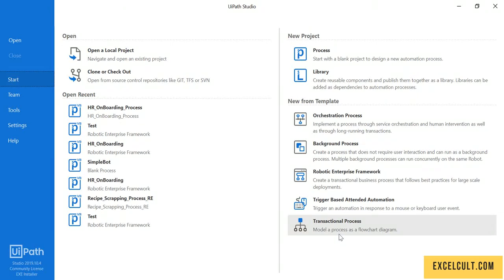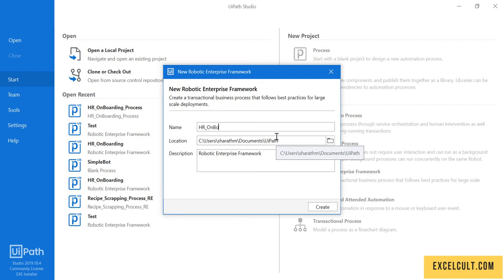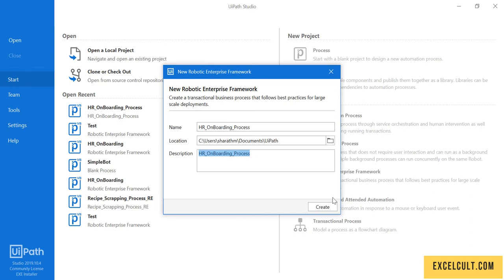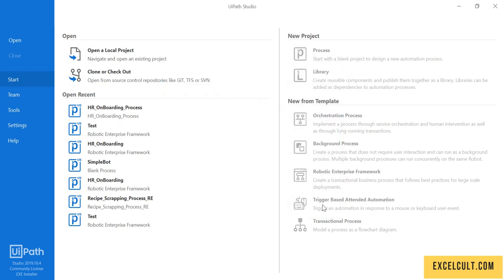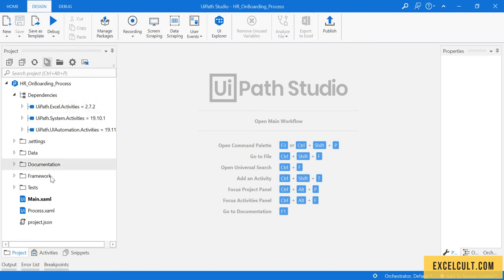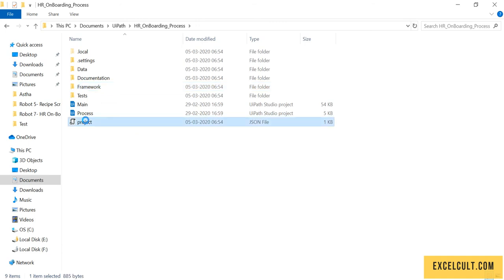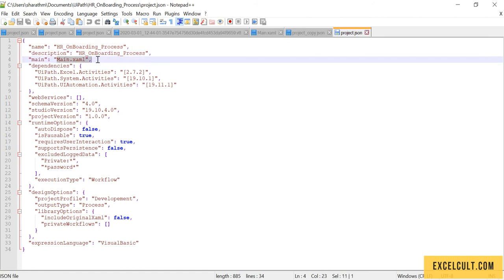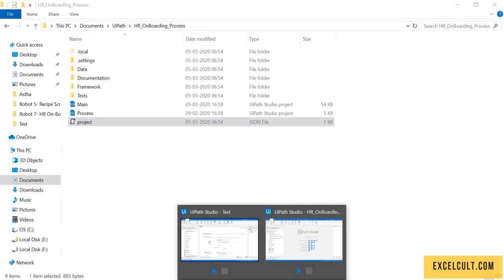UiPath Project 6 - HR Employee Admission Process Initial Project Setup - Part 2